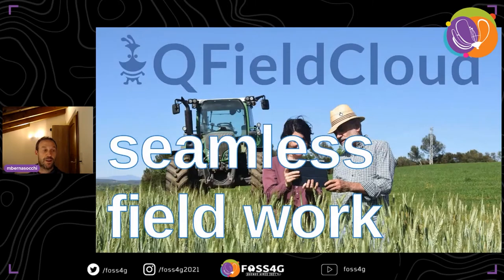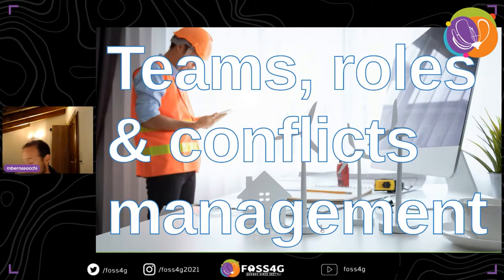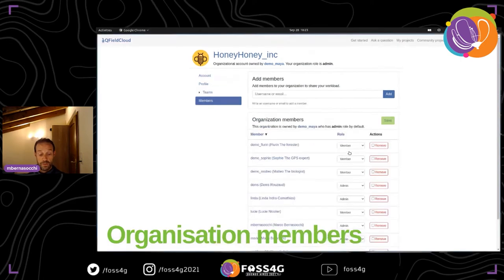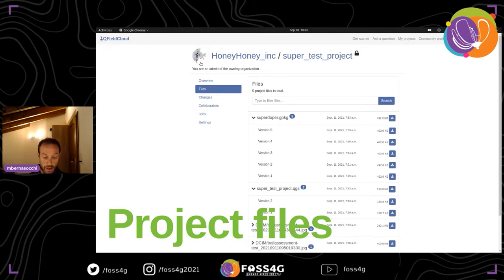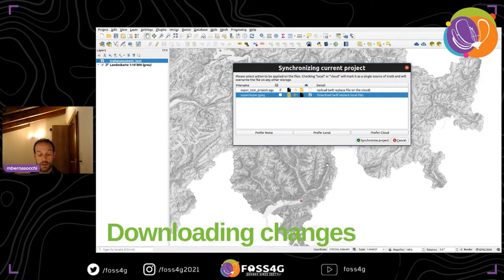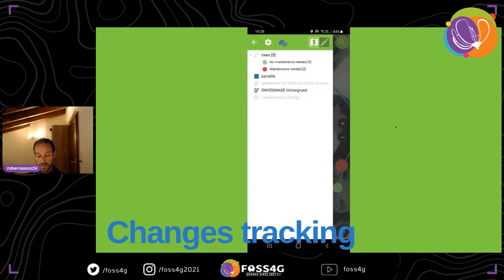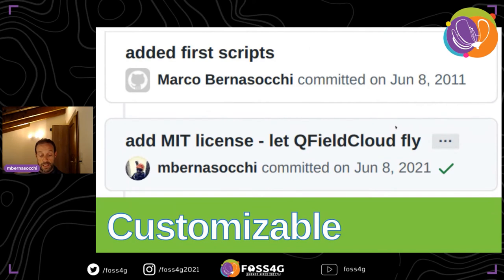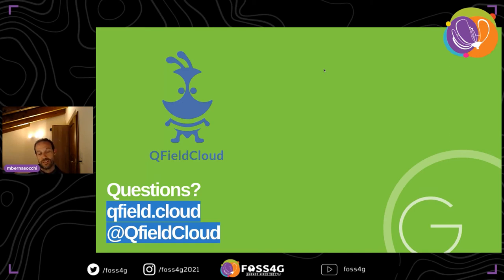FOSS4G - Seamless fieldwork thanks to QFieldCloud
QFieldCloud's unique technology allows your team to focus on what's important, making sure you efficiently get the best field data possible.

Thanks to the tight integration with the leading GIS fieldwork app QField, your team will be able to start surveying and digitising data in no time.

Discover what QFieldCloud has to offer and how, thanks to seamless integration with your SDI, it can help make your teams' fieldwork sessions pleasant and efficient. And if you want to roll out your own customized version, nothing will stop you, QFieldCloud is open source!

QFieldCloud is a SaaS (software as a service) solution built by OPENGIS.ch that allows your team to seamlessly integrate field data to your SDI.

QFieldCloud is written in python using the Django Web framework that encourages rapid development and clean, pragmatic designs.

QField is the mobile data collection app for QGIS with more than 110K active monthly users and 400K downloads. Discover how the seamless synchronisation with QFieldCloud can help make your teams' fieldwork sessions pleasant and efficient.

Marco Bernasocchi OPENGIS.ch

Track –
Software

Level –
1 - Principiants. No required specific knowledge is needed.

English